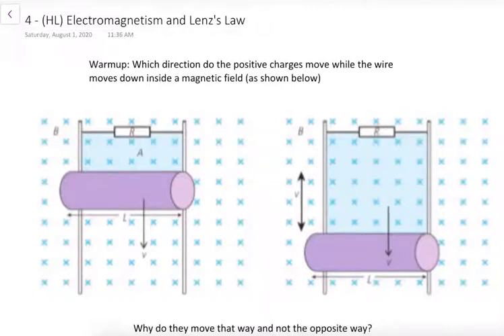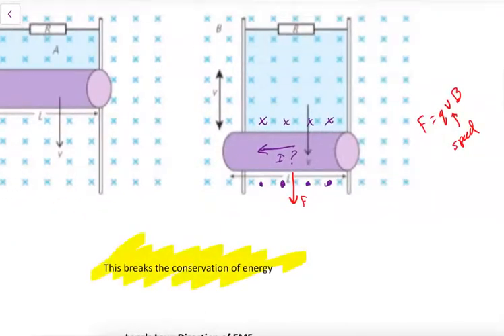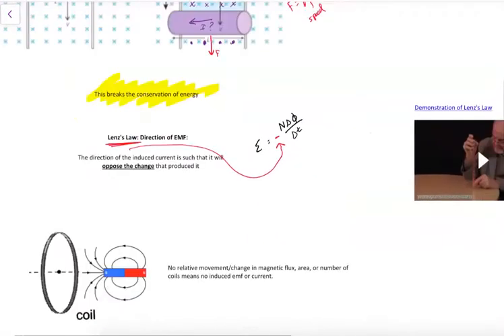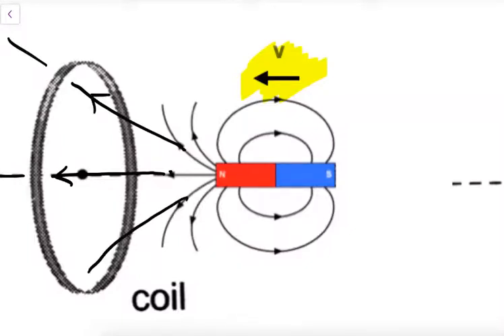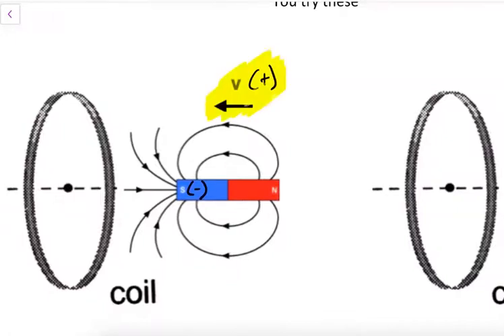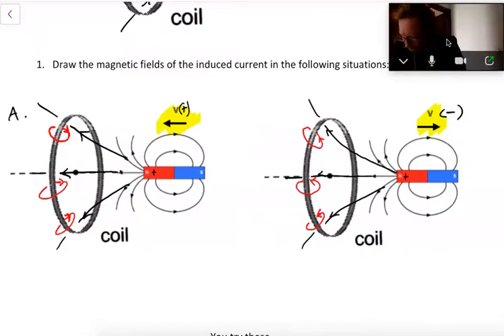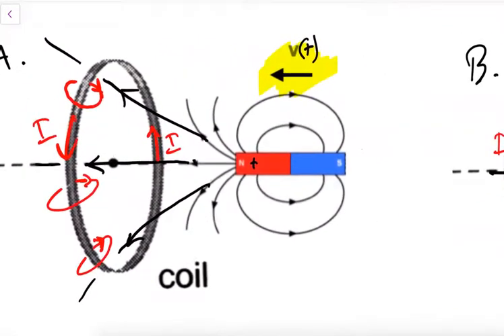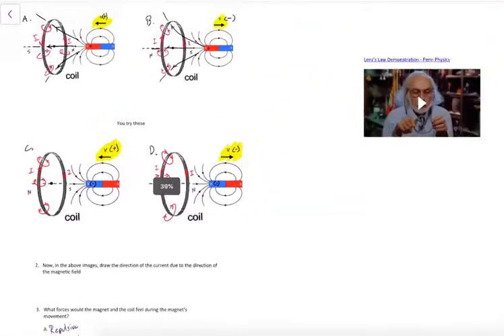(HL) 11 Electromagnetism & Lenz's law